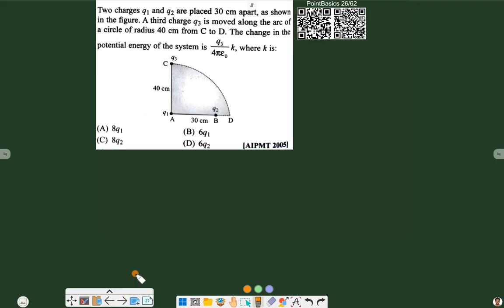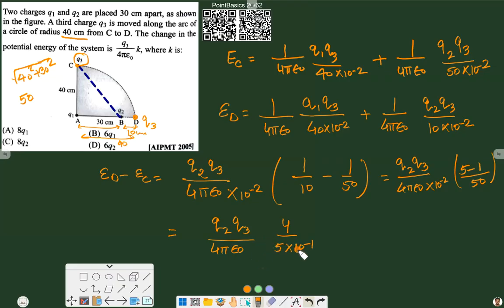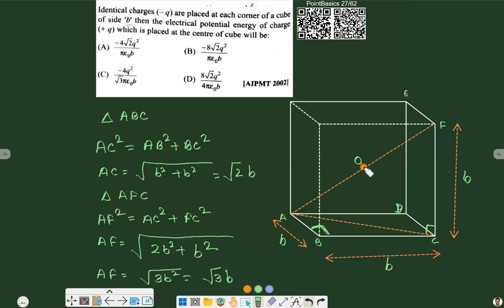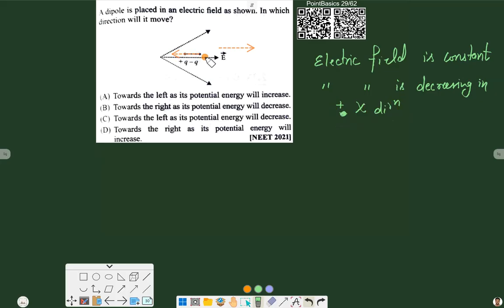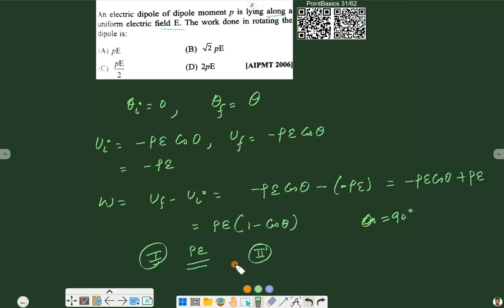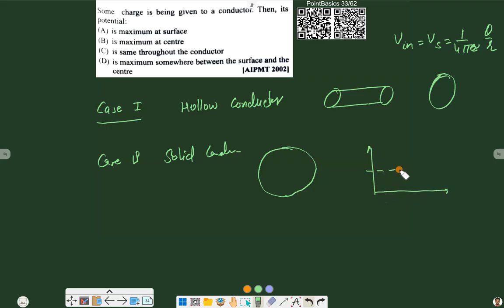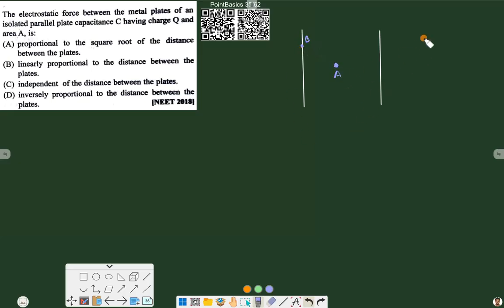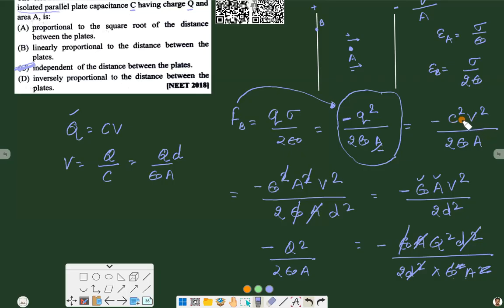NEET.PYQ's.12.02.03 CL 12 Electrostatic Potential and Capacitance. Part -03